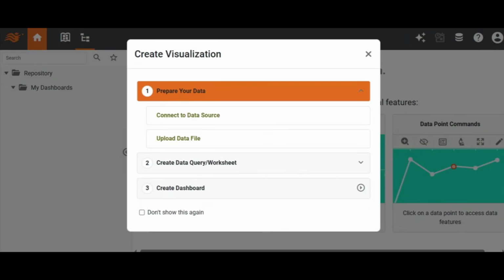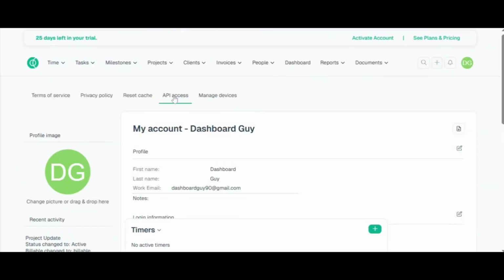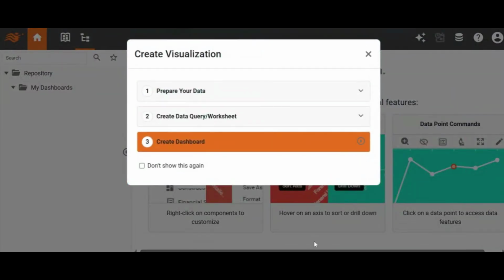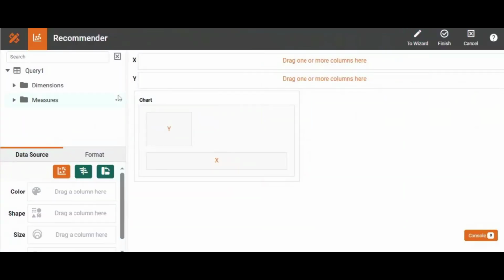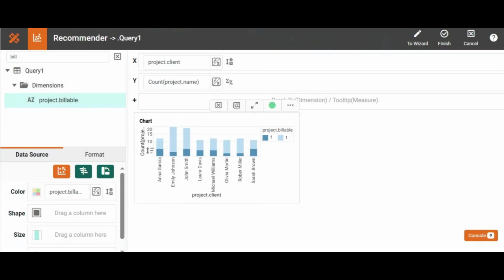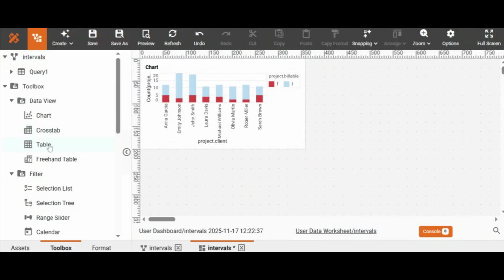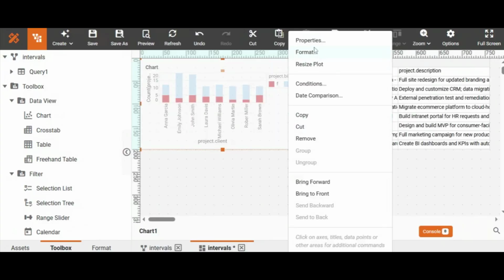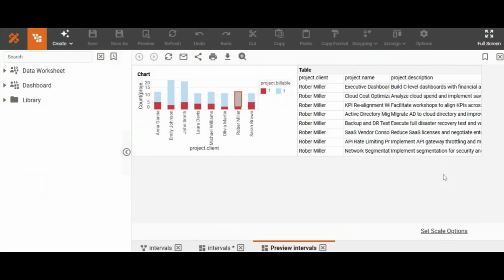How to create an Intervals dashboard with a free web app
This video demonstrates how to create an Intervals dashboard with the free online web app StyleBI